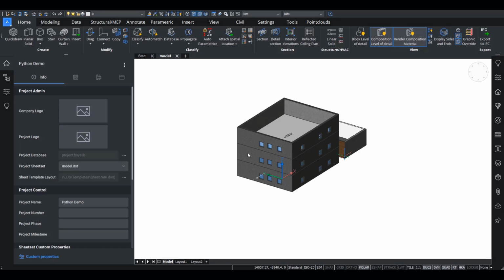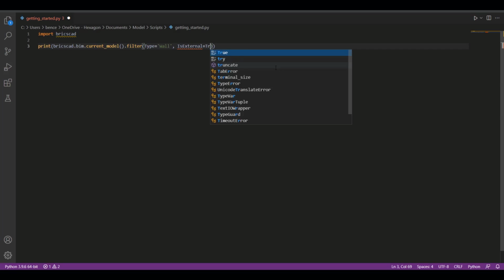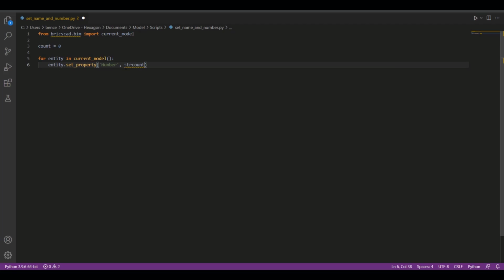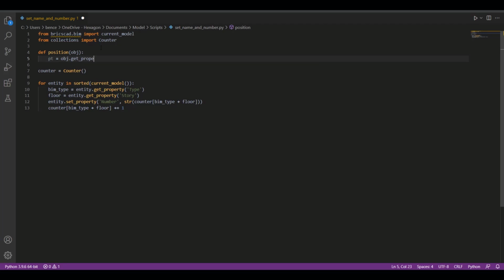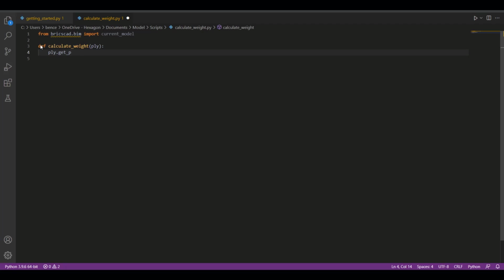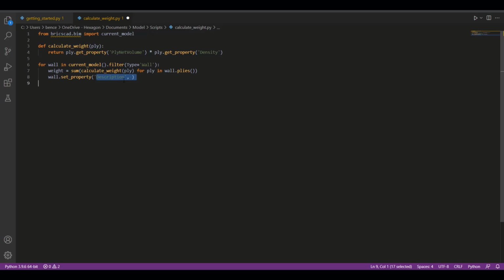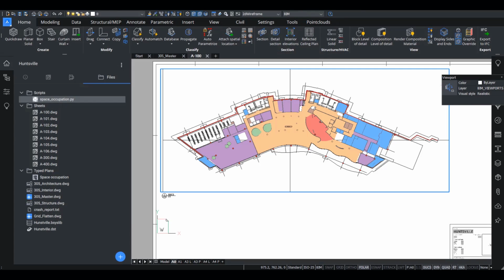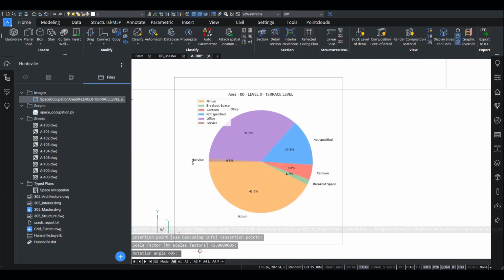BricsCAD V22 Automating BIM workflows with Python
Automating BIM workflows with Python

Python is an incredibly powerful tool to enhance workflows and improve productivity. We’ll be demonstrating how users of BricsCAD BIM can leverage this tool to automate tasks within our software, eliminate tedious tasks and leveraging data from within the model.